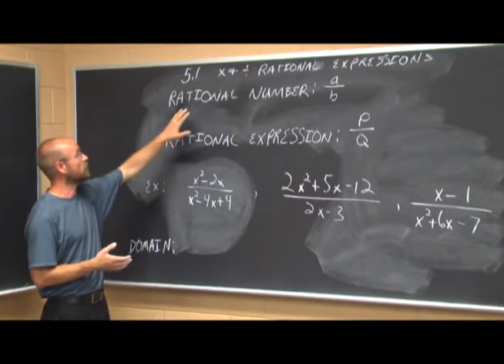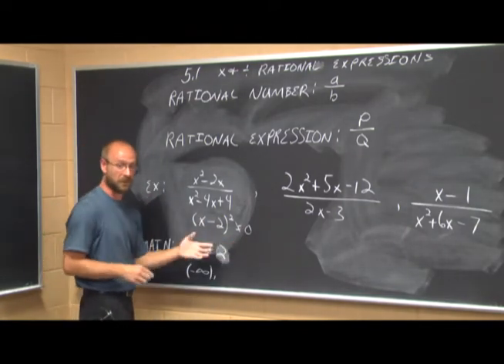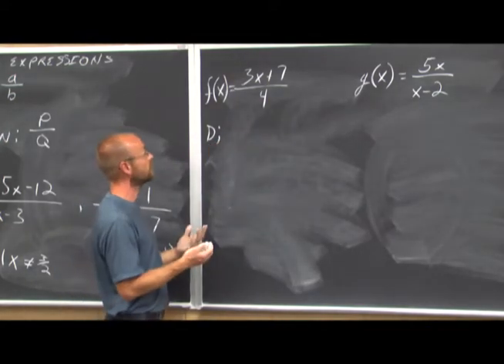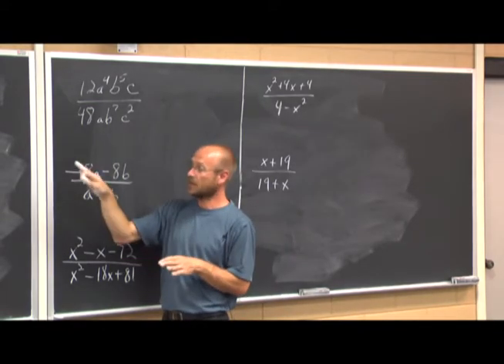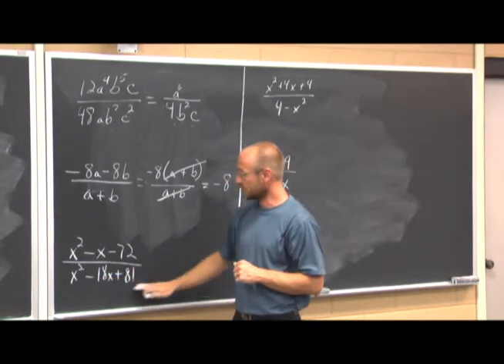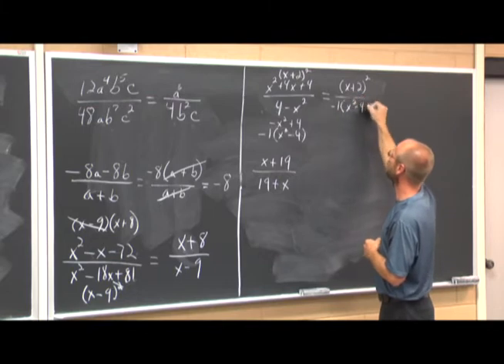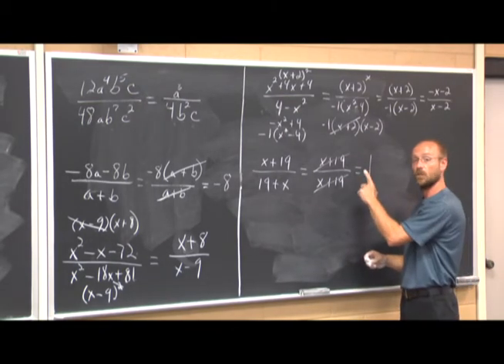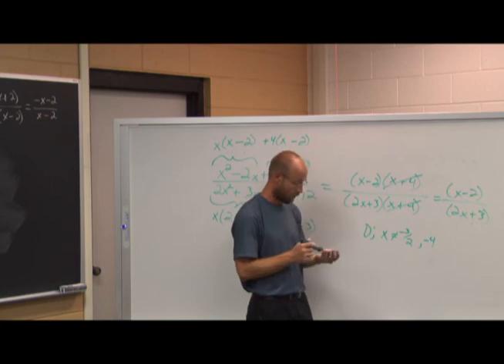Intermediate Alg Section 5.1 Multipying and Dividing Rational Expressions (Part 1)